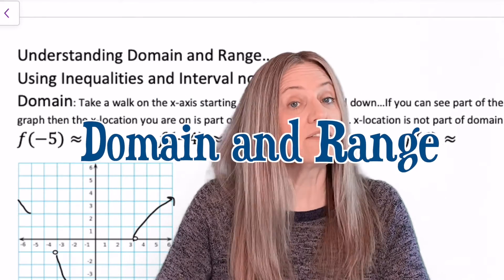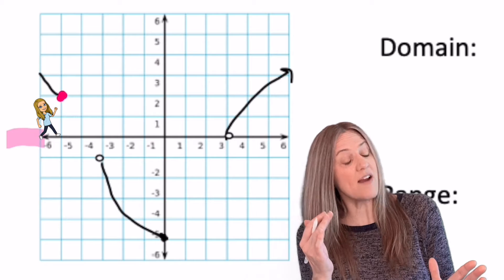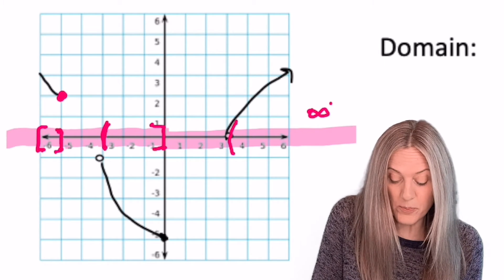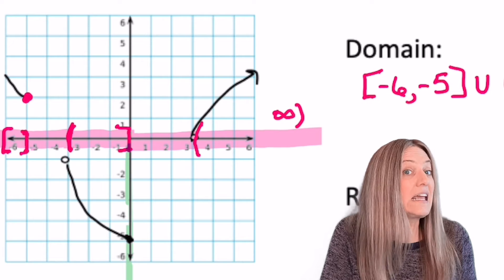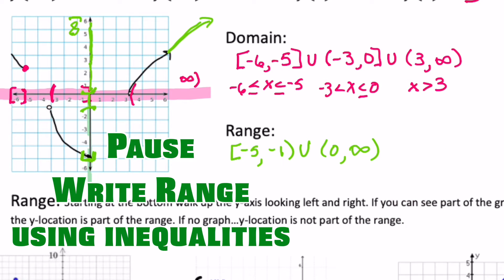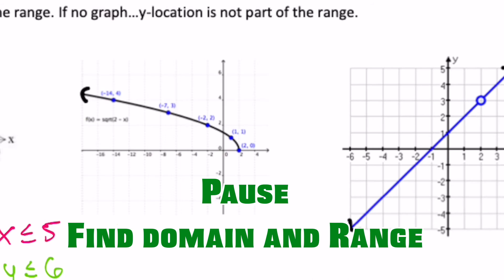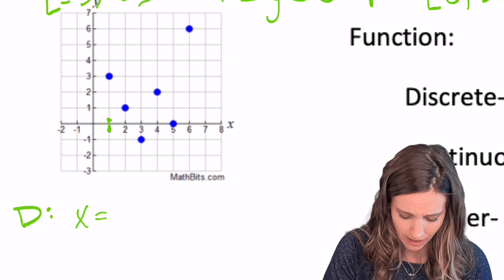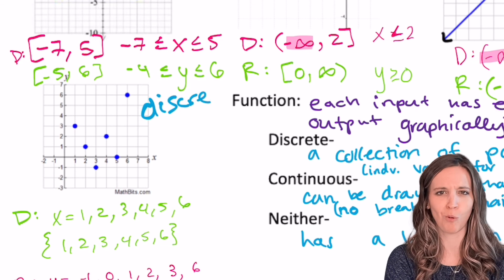Finding Domain and Range of Graphs!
Bring on the graphs! Let's find some domains and ranges of graphed relations and functions. Learn how to find the domain and range by walking along the x- and y-axis! Also, classify functions, what's continuous and discrete mean? We'll find out.